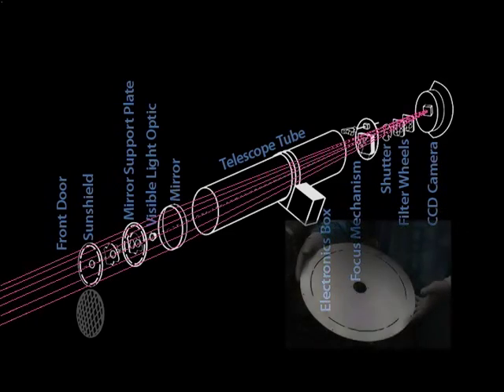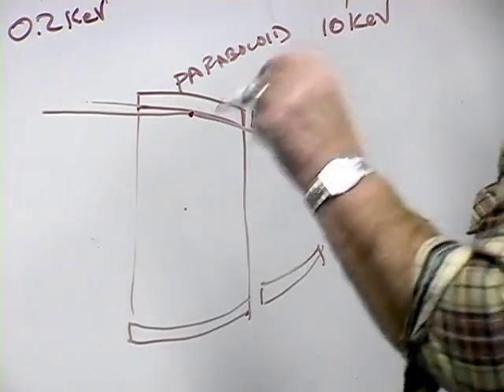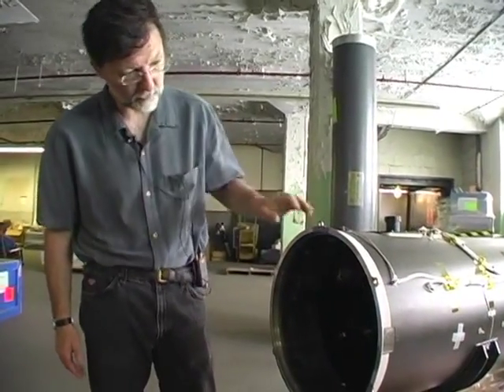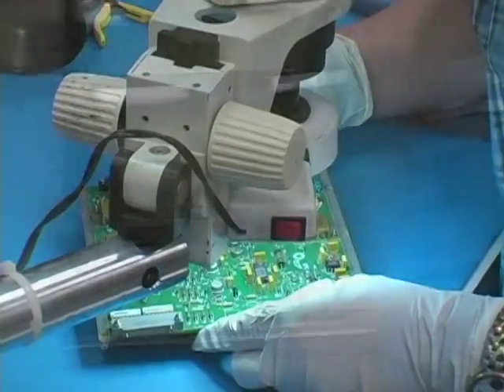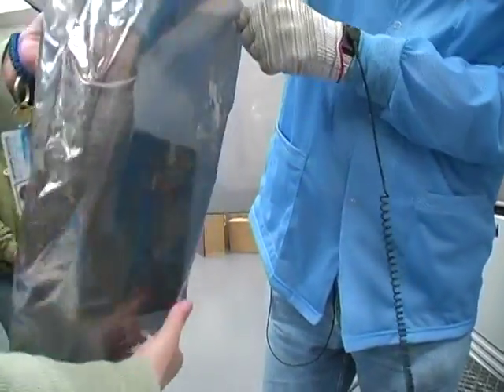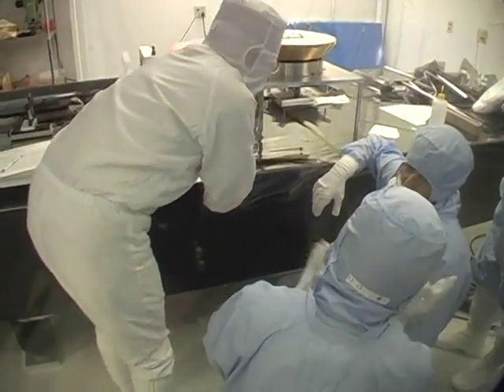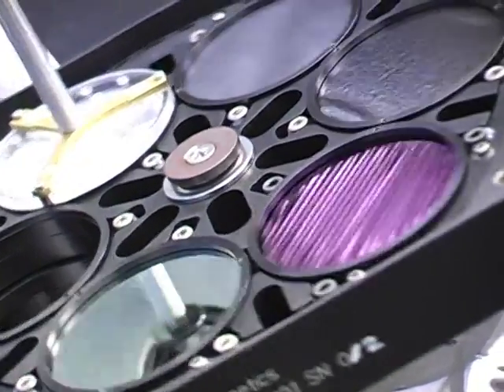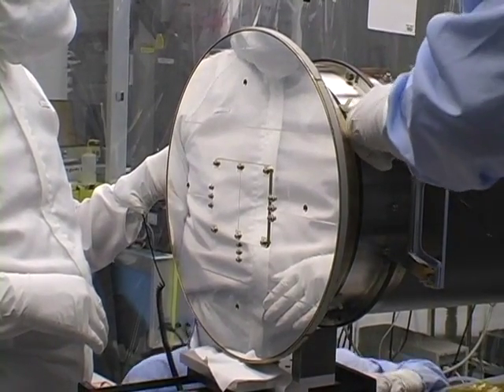XRT DVD: Building XRT [Hinode/XRT]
Part of the XRT DVD. A look at the steps taken to build the XRT instrument.

Questions and comments welcome at xrtpow "at" gmail "dot" com

Hinode is a Japanese mission developed and launched by ISAS/JAXA, with NAOJ as domestic partner and NASA and STFC (UK) as international partners. It is operated by these agencies in co-operation with ESA and the NSC (Norway). The XRT instrument team is comprised of SAO, NASA, JAXA, and NAOJ.